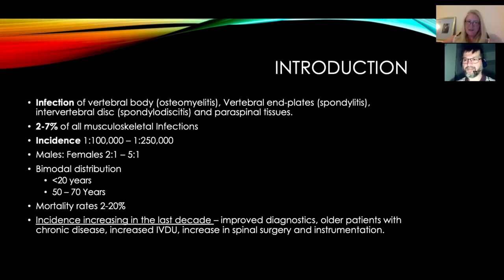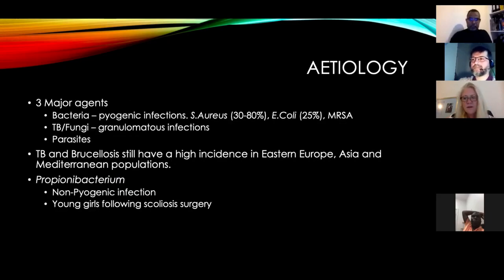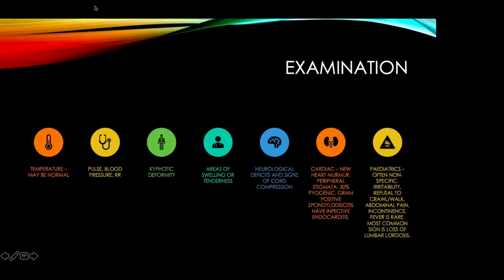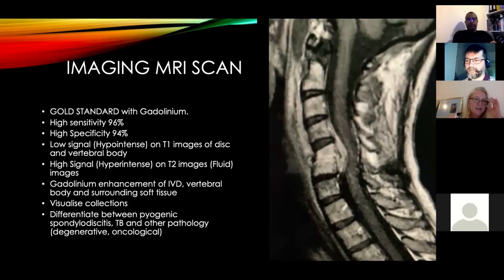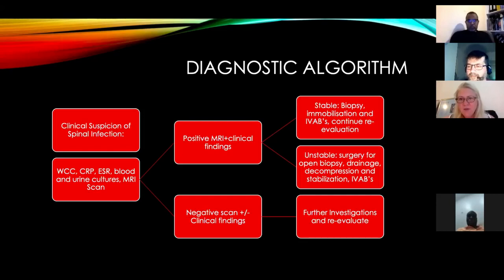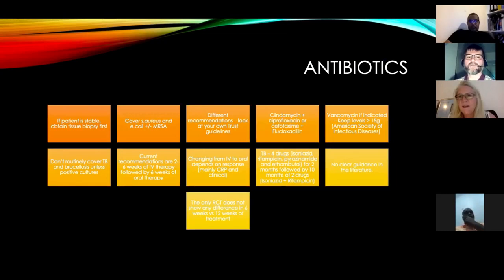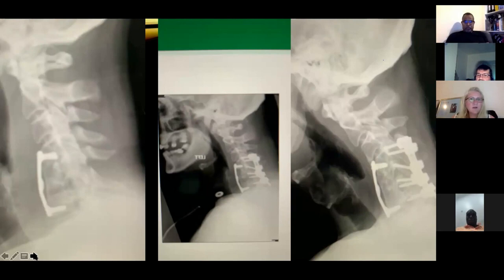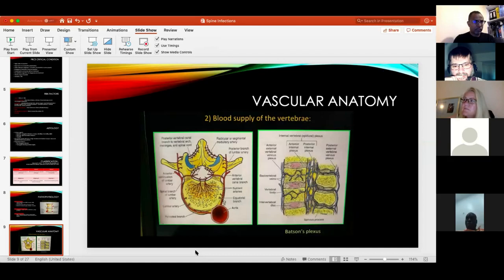Spinal Infections for Postgraduate Orthopaedic Exams